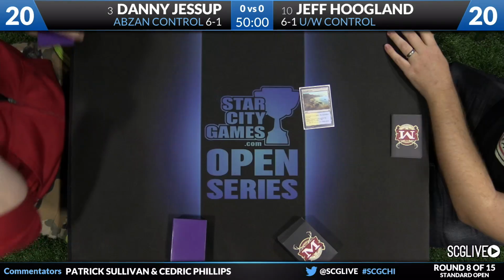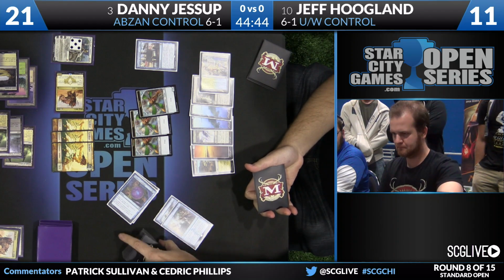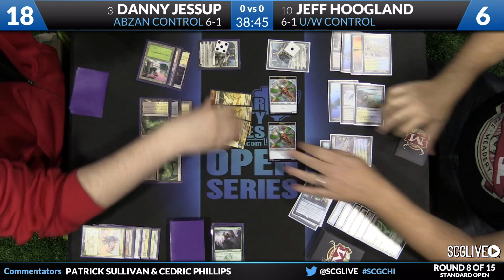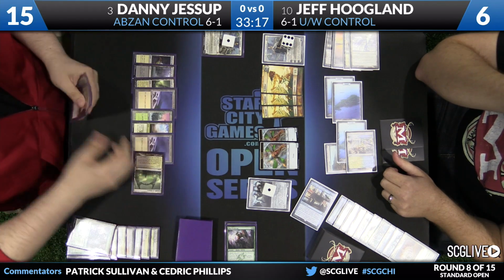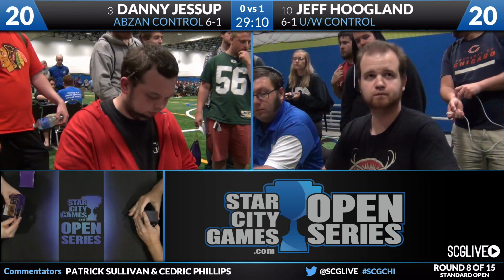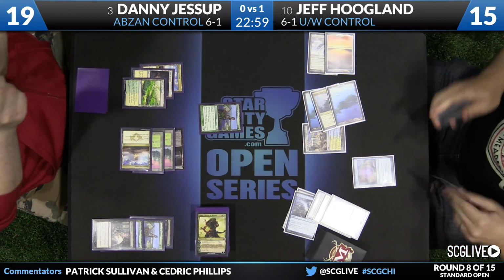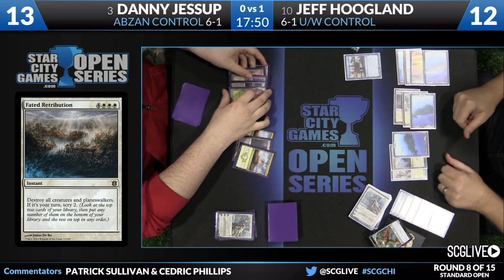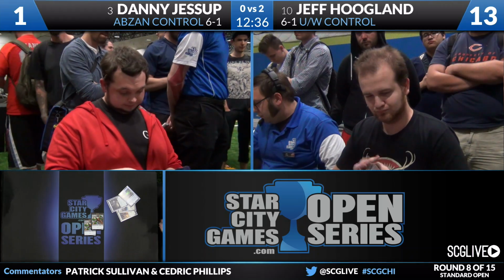SCGCHI - Standard - Round 8 - Danny Jessup vs Jeff Hoogland